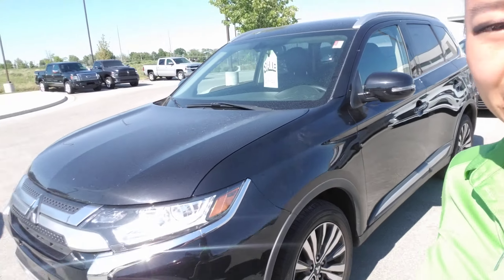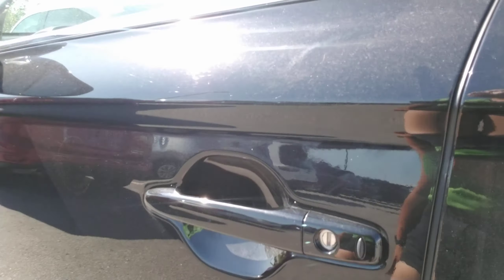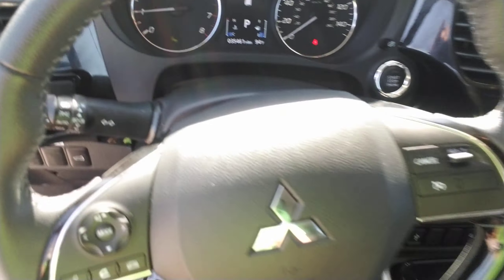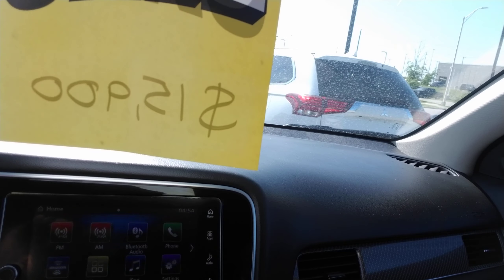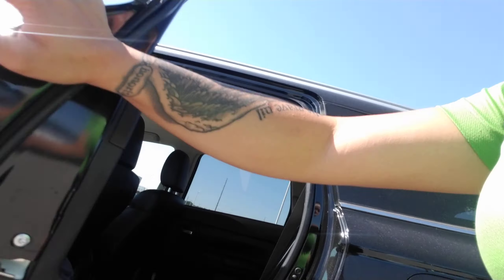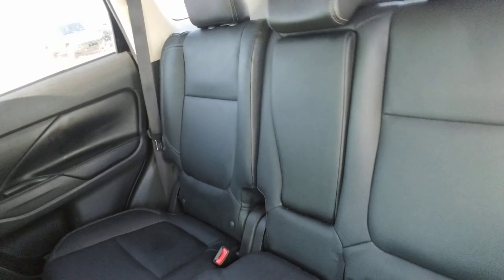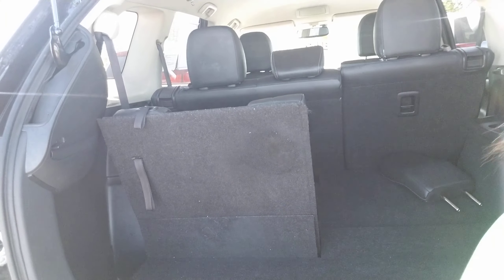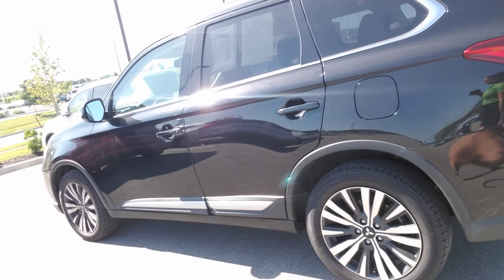Tykia's 19 Outlander Walk Around